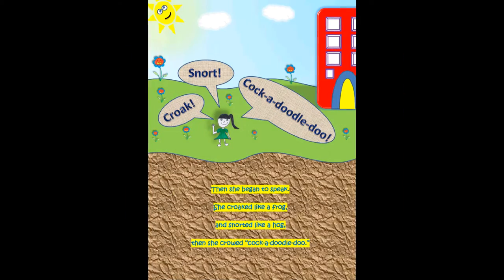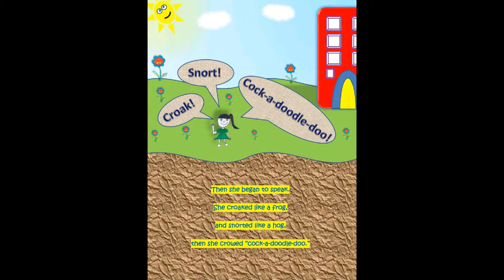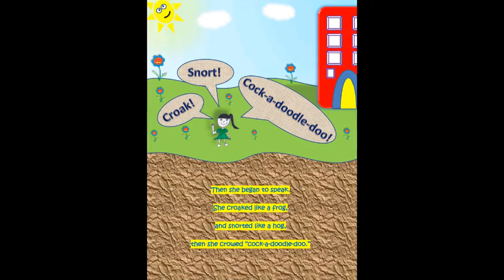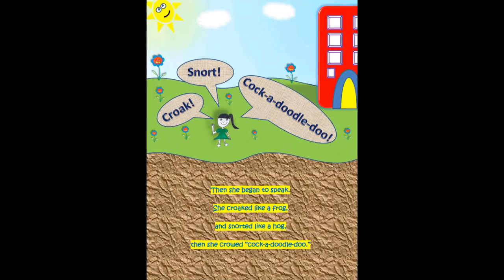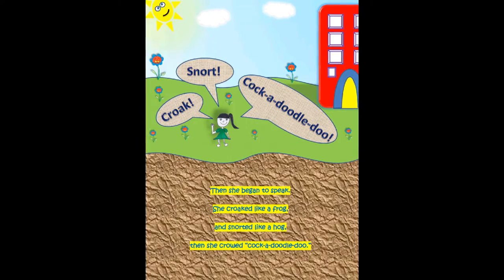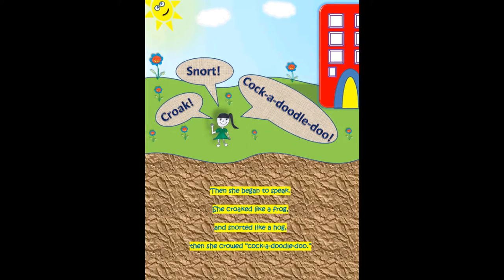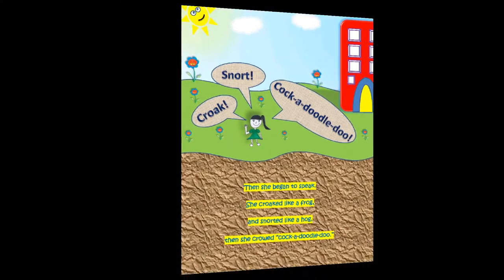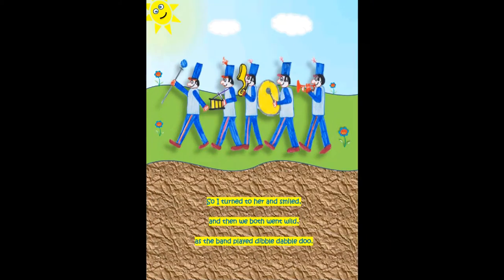The Dibble Dabble Ding Dang Bonkers Song (preview) by B Minor Music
This is a preview of the first verse of The Dibble Dabble Ding Dang Bonkers Song which can be bought at bminormusic.com
It is a nonsense book which comes with a sing along CD and a kazoo. Click on the link below to purchase your copy today.